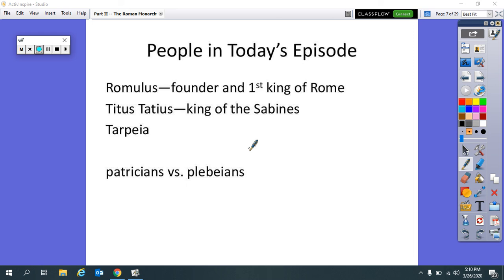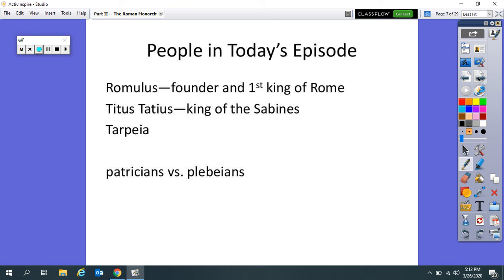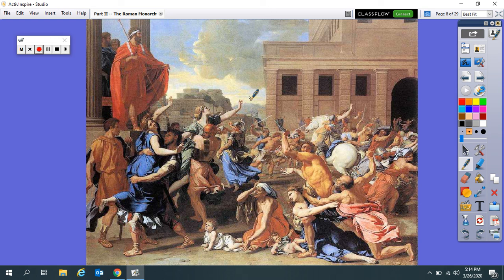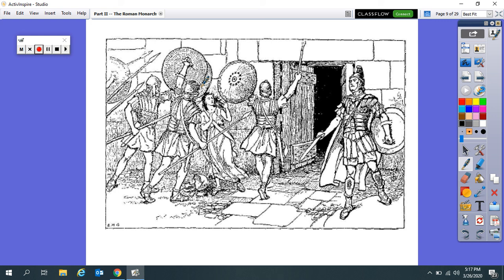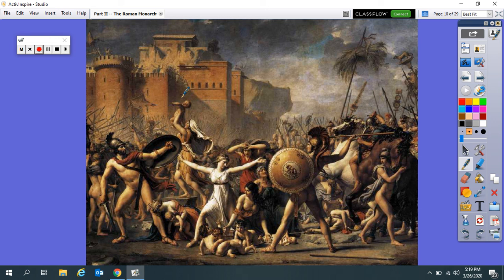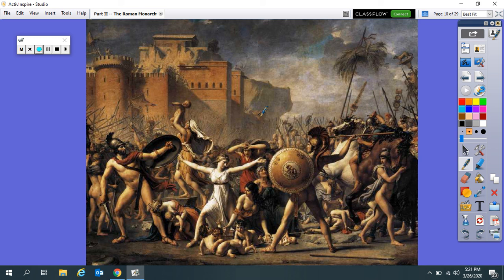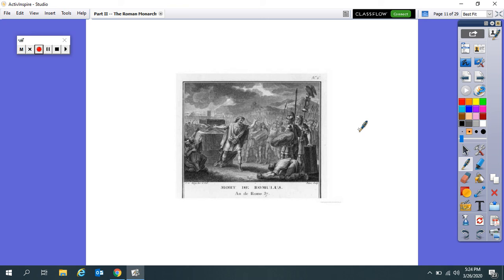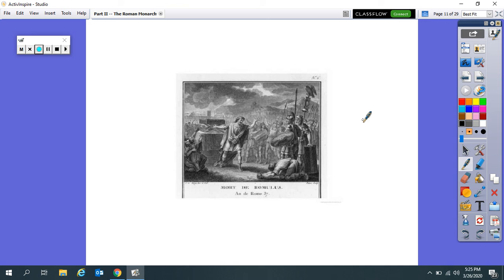Reign of Romulus